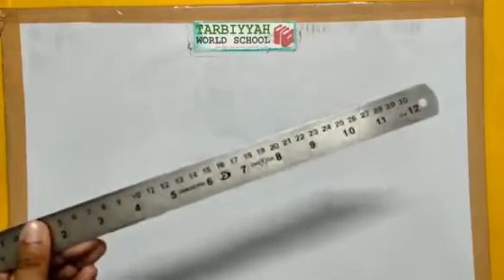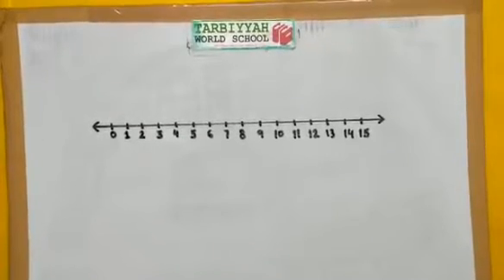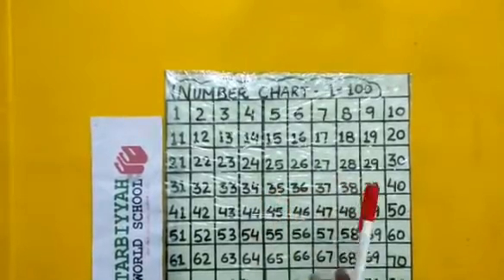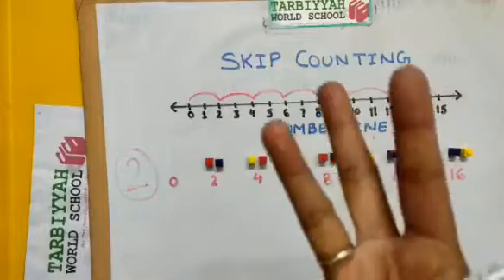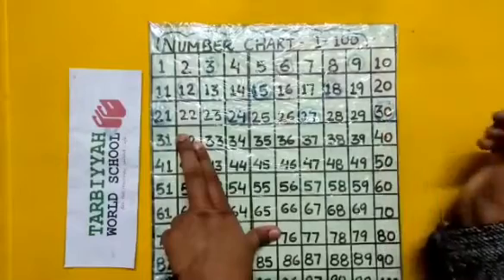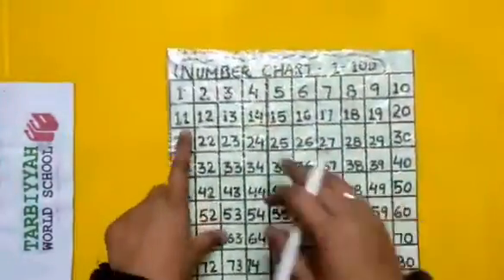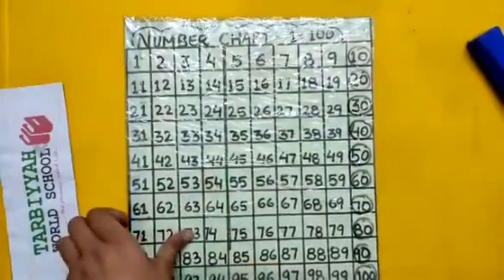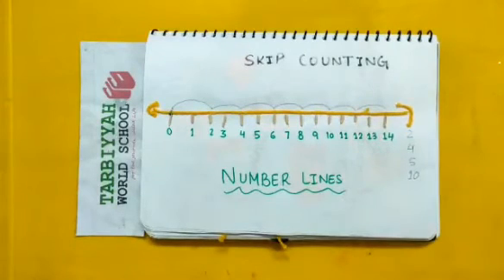Maths: Skip Counting (Grade 1)